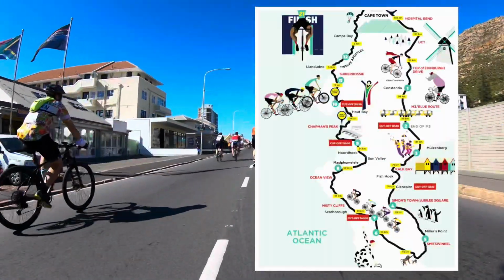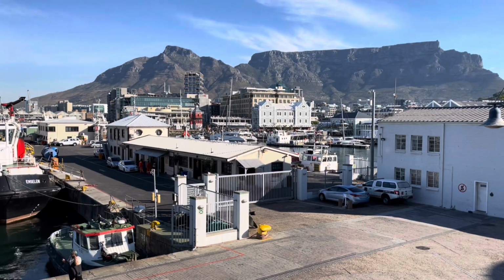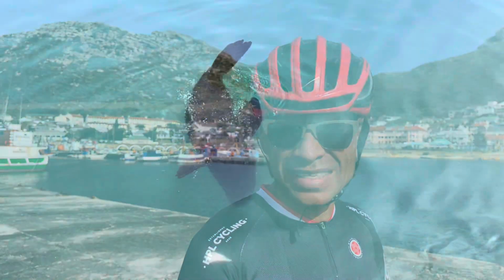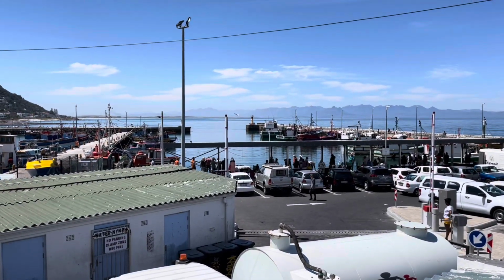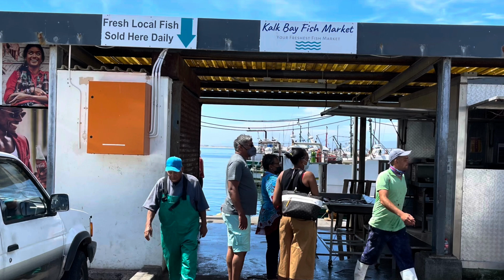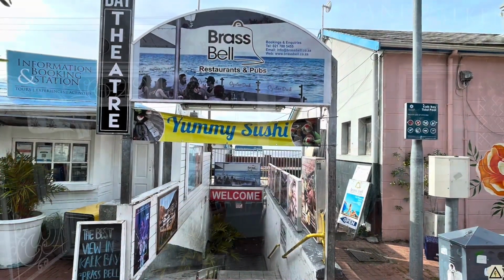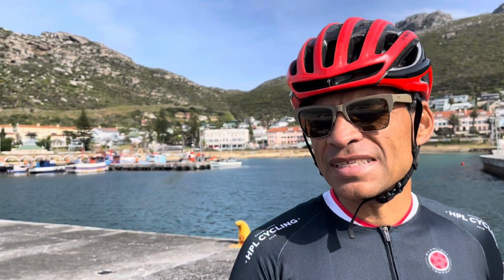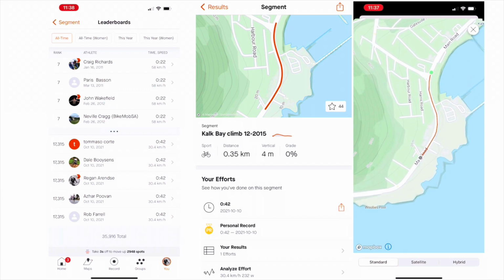Cape Town Cycle Tour Ep. 6: Kalk Bay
This is Episode 6 of my series of videos that document my experience of riding the Cape Town Cycle Tour (CTCT) in 2021.
In this video, I will focus on the beautiful scenery and points of interest of the historical coastal village of Kalk Bay which is a landmark along the route of the CTCT.
The majority of the footage was captured with my trusty iPhone 12📱and the remaining with GoPro Hero 8.
The video was entirely edited and produced with iPhone standard software including iMovie and Keynote.
The remaining Episodes of the CTCT are in production and will be released in the coming weeks.
Please let me know if there’s anything specific you would like me to include in the remaining episodes.